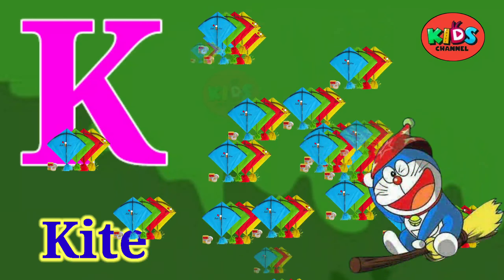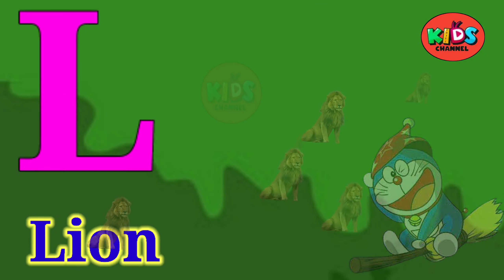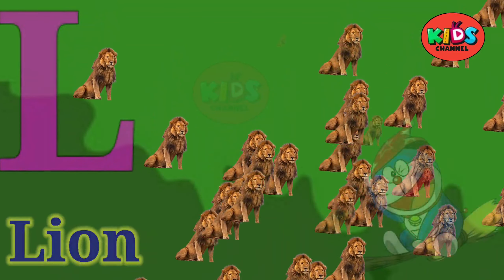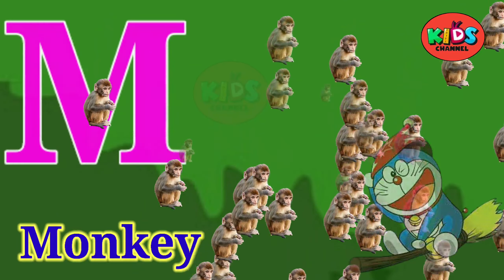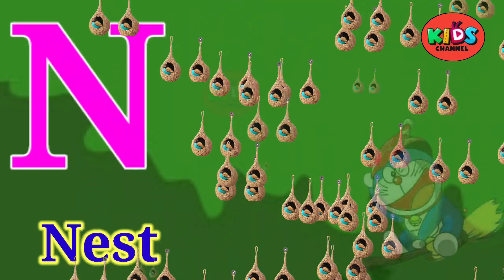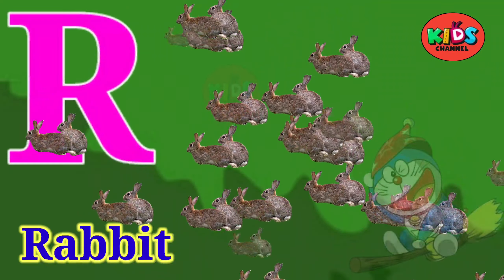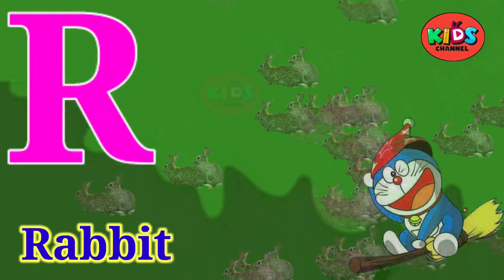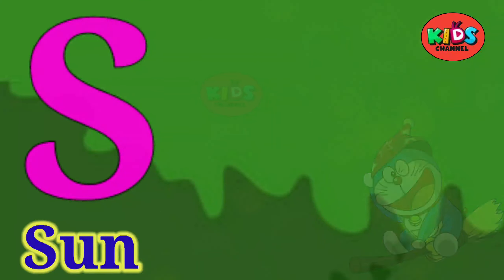abcd | abcd rhymes | abcde | abcd cartoon | abcdefg | abcd song | a b c d e f g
a for Apple b for ball c for cat d for dog abcd abc songs children songs Nursery Rhymes kids song atoz a se z Tak alphabet sond balgeet a for ant for kids abcdefg phonics sound phonics song  phonics songs phonics kids learning video kids video ABCDEFGHIJKLMNOPQRSTUVWXYZ
Capital ABCD
abcdef
abcd Alphabet
abcd video
abcd shabd
Learn abcd
abc alphabet songs
abcd varnmala
abcdefg song
Kids abcd
Small abcd
abc songs for children
abcd writing
abcd abcd
abcd 2
abcdefghijklmnopqrstuvwxyz apple  a for apple a for apple b for ball alphabets phonics song abc song Words abcd rhymes Lingokids lingokids alphabet | A For Apple TV
Hello Friends,
@ChuChu TV Nursery Rhymes & Kids Songs
@Naima study
@ChuChuTV Hindi
@Infobells - Hindi
@Chhotu TV